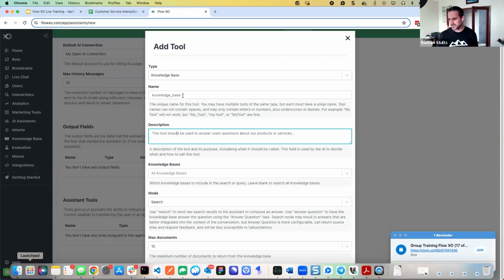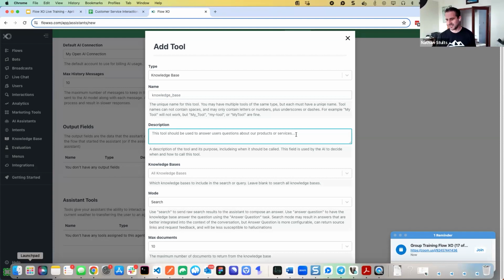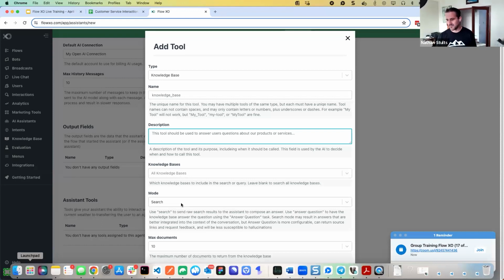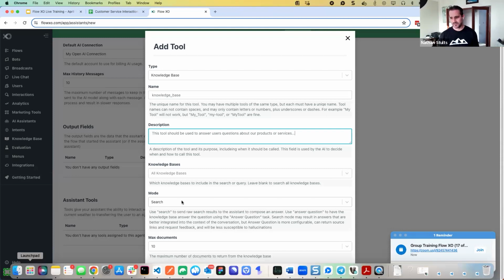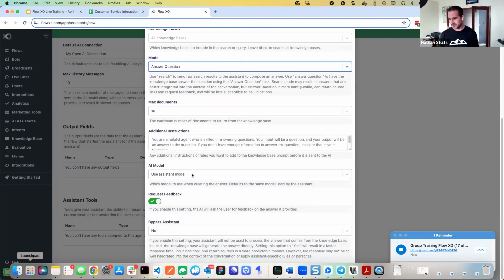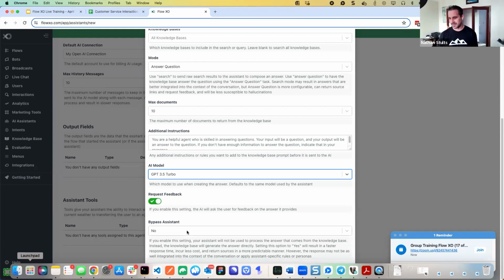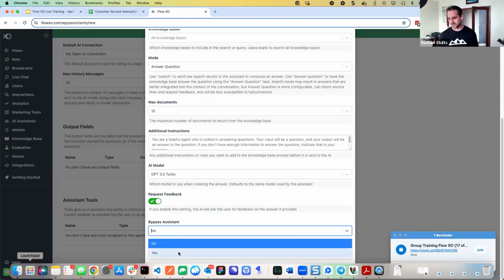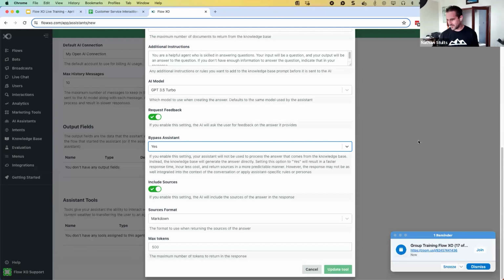03 Add Knowledge Base Tool